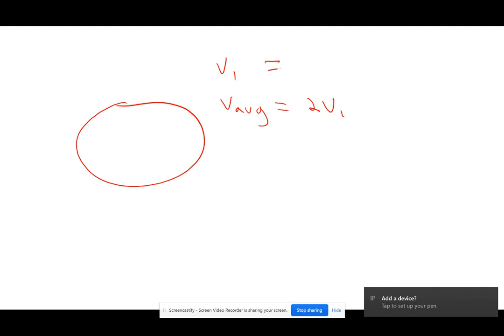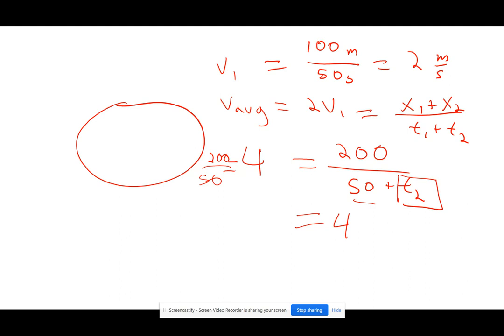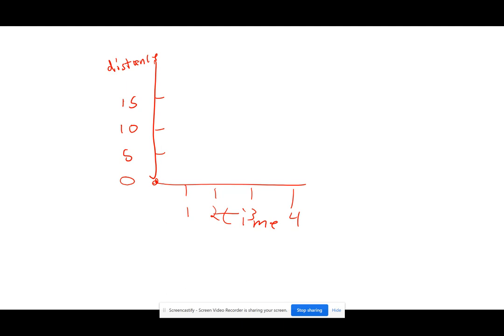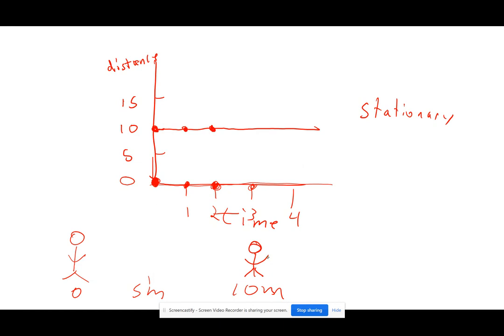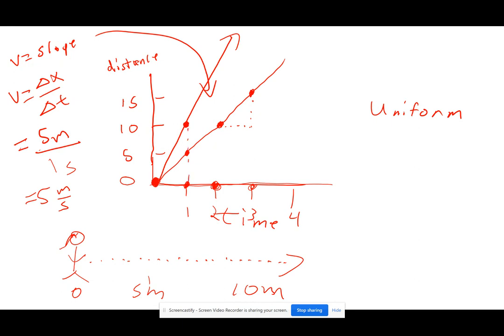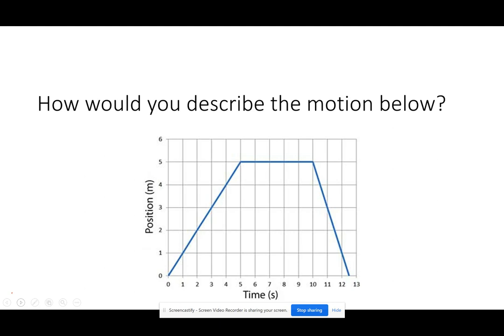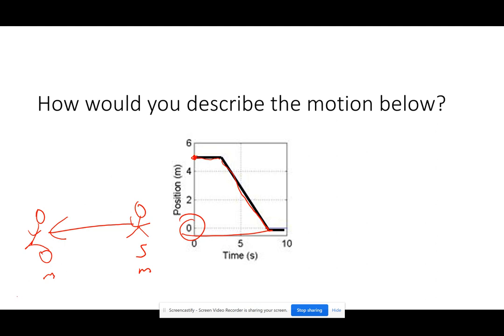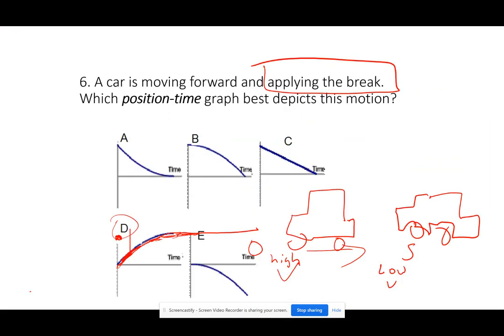Motion Graphs I